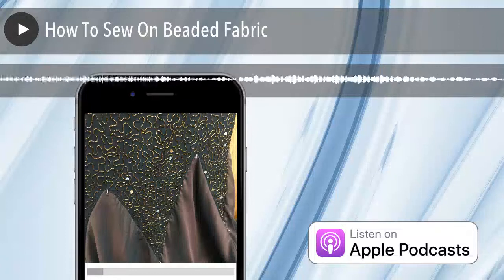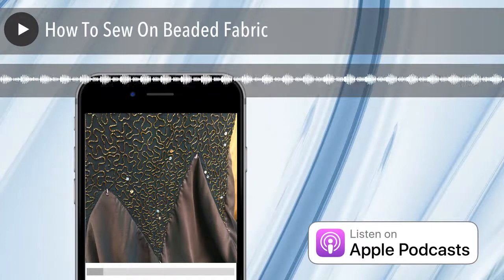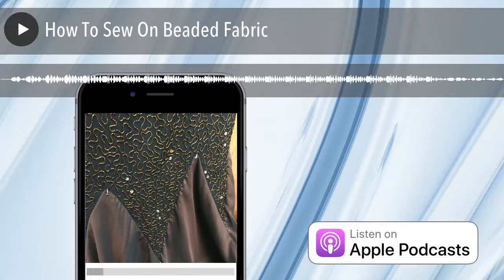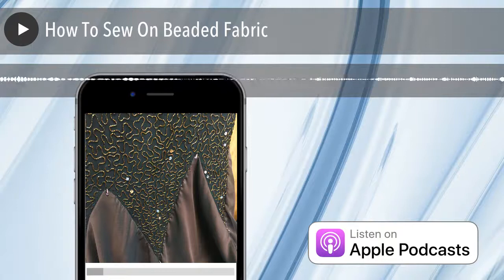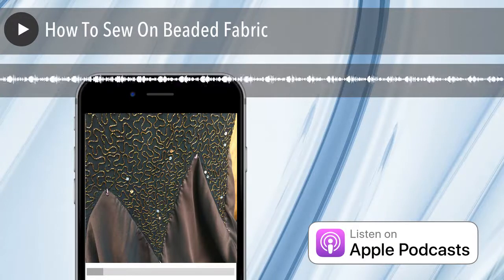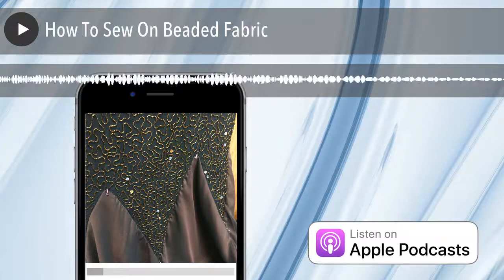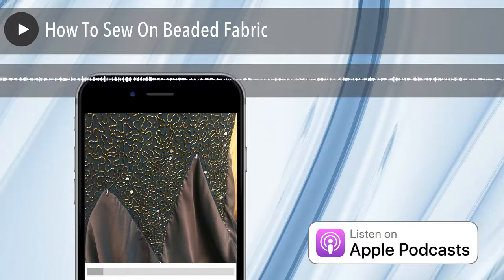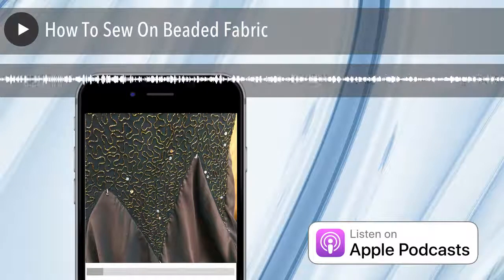How To Sew On Beaded Fabric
Zede and Mallory discuss a unique sewing challenge with a big payoff. When your beaded fabric is $100/yard, it’s nice to know how to handle it right! Listen to the ladies discuss two beaded dress projects and their unique challenges.

Article: How To Sew On Beaded Fabric

@ZedesSewingStudio on Instagram

The post How To Sew On Beaded Fabricappeared first on sewhere.com.